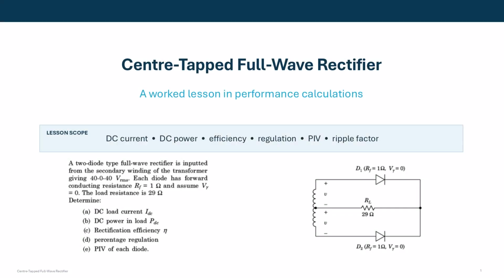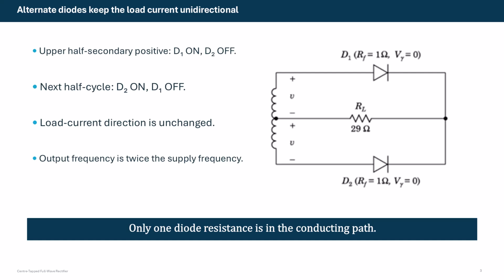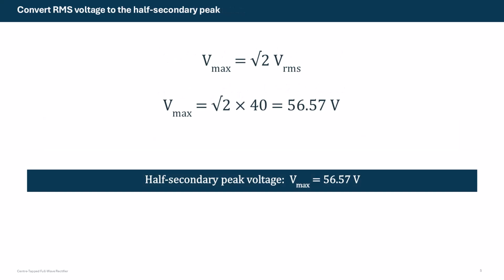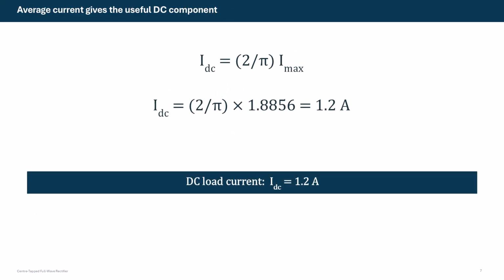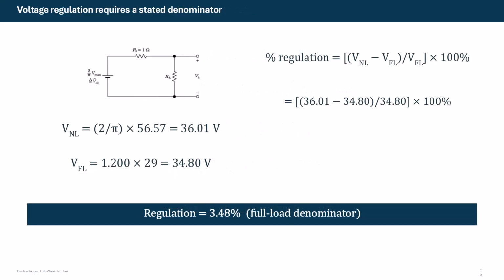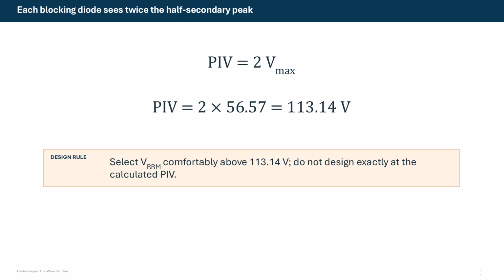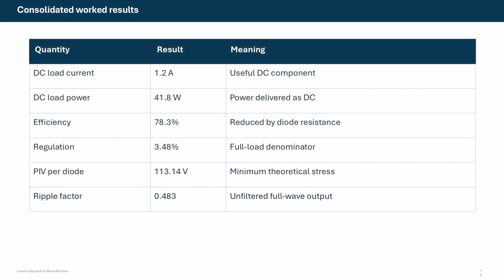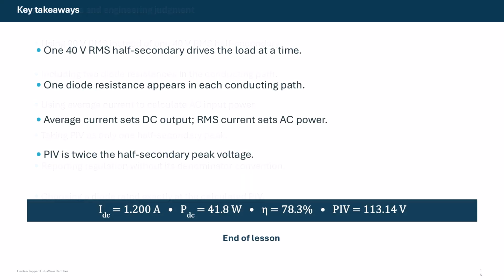021. Centre-Tapped Full-Wave Rectifier: DC Current, Power, Efficiency, PIV & Ripple Factor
This lesson works through a complete analysis of a centre-tapped full-wave rectifier, designed for introductory electronics and electrical engineering students. Using a 40-0-40V RMS transformer secondary with a 1 ohm diode forward resistance and 29 ohm load, we derive DC load current, DC load power, rectification efficiency, voltage regulation, peak inverse voltage (PIV), and ripple factor. The video highlights frequent calculation errors, including misuse of the full secondary voltage, incorrect diode resistance counting, and unstated regulation conventions. A consolidated results table and key takeaways reinforce the concepts, making this a solid reference for exam preparation and circuit analysis coursework.